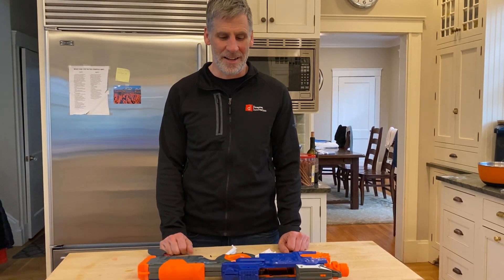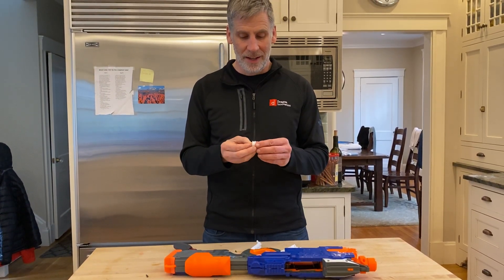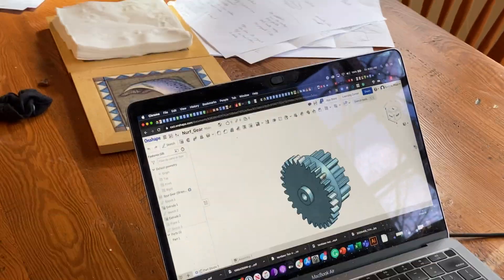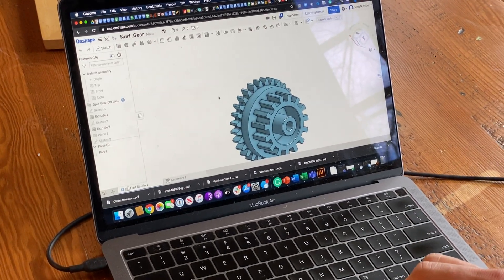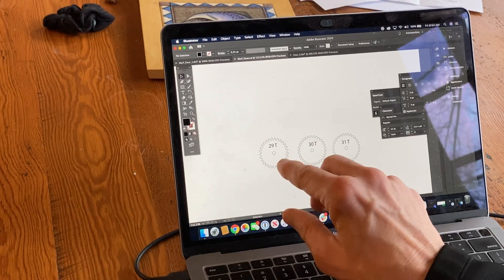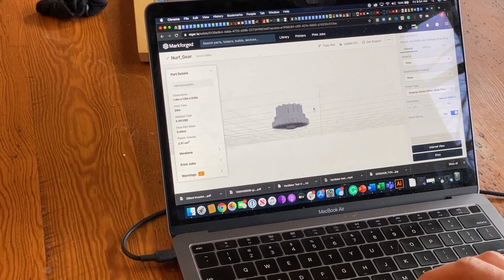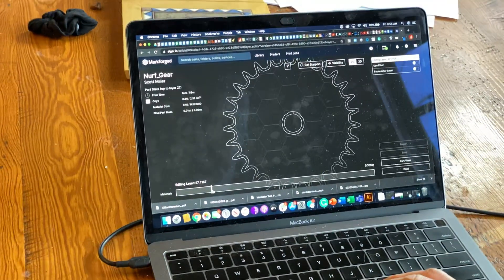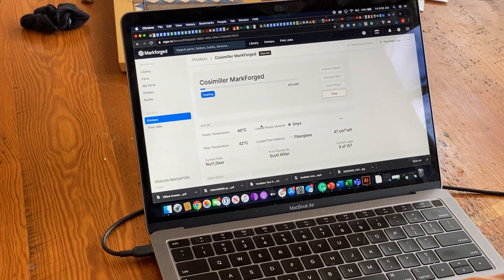Nerf N-Strike Hyper Fire Blaster Gear Repair: Part 1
Dragon Innovation CEO, Scott N. Miller uses Onshape and Markforged to design and 3D print a broken gear on his Nerf N-Strike Hyper Fire Blaster (Amazon Exclusive).